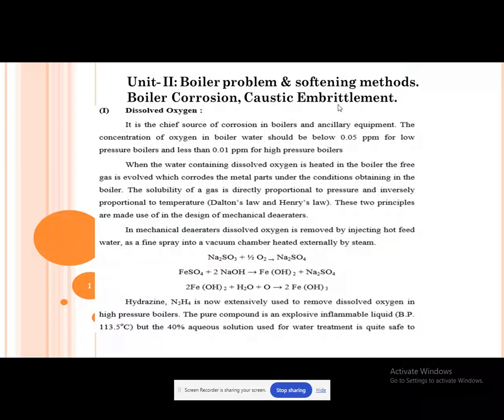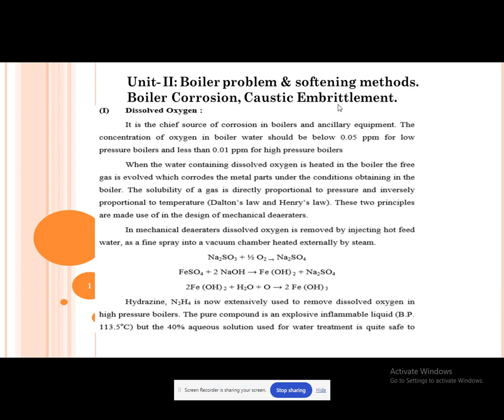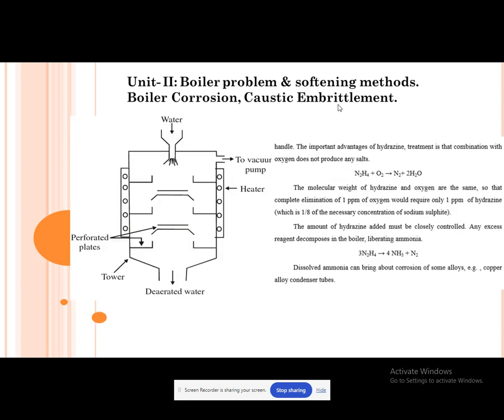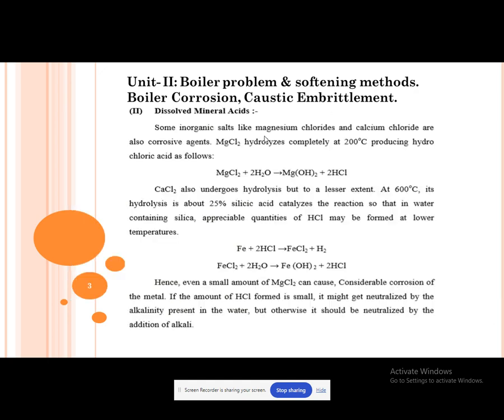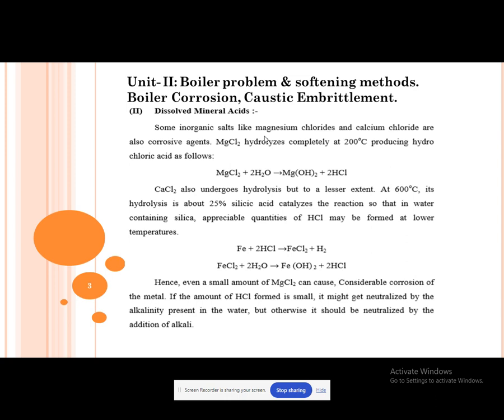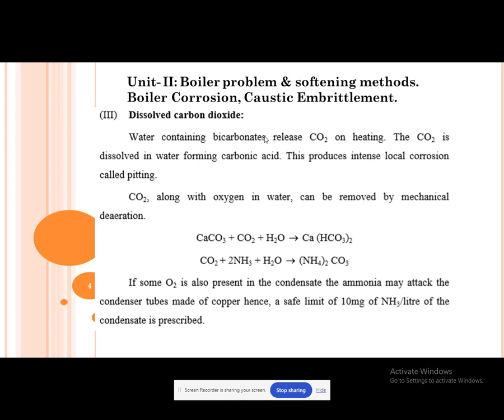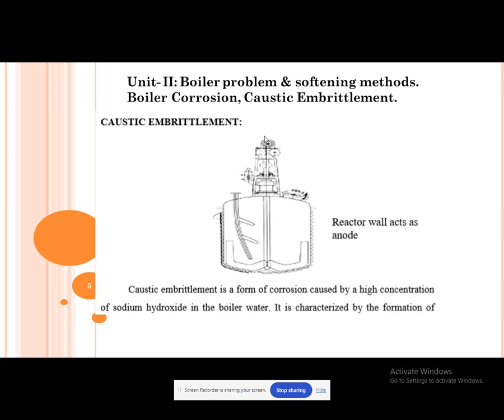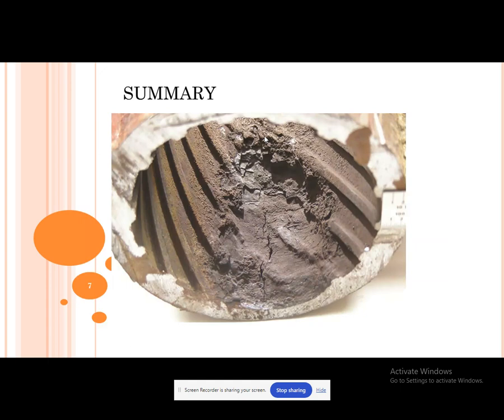ECHEM L 6